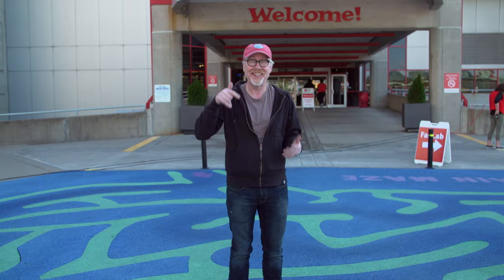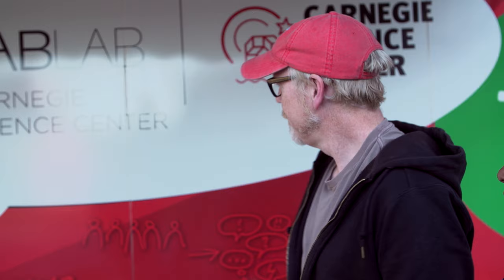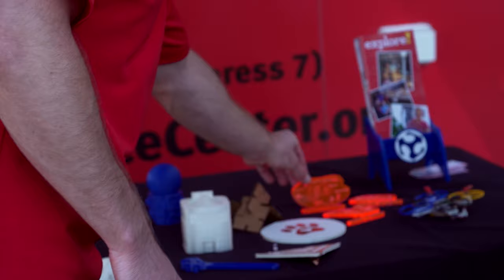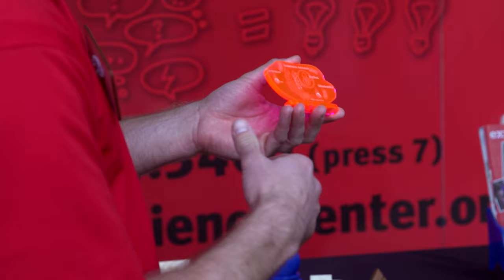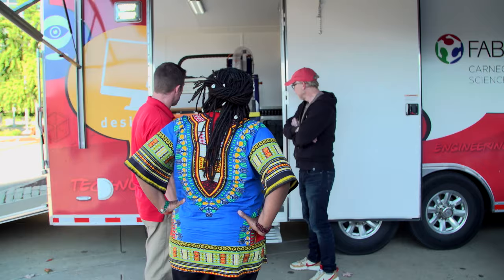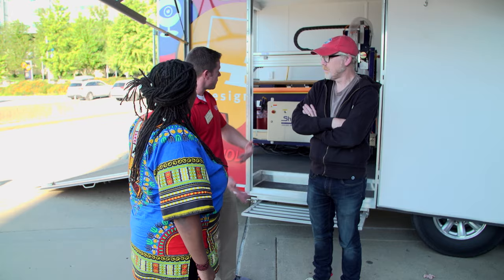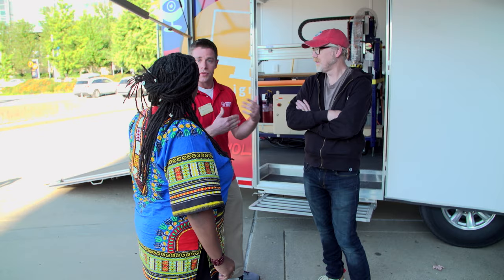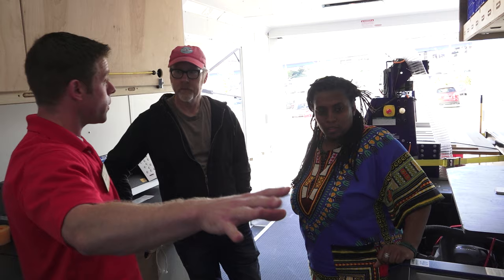Adam Savage's Maker Tour: Carnegie Science Center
Adam visits Pittsburgh's Carnegie Science Center on Educator Night, and learns alongside the Environmental Charter School's Michelle King what programs and strategies the center's mobile maker space offers teachers and students alike.

This series and tour is made possible by The Fab Foundation and Chevron

Shot by Joey Fameli and Adam Isaak
Edited by Thomas Crenshaw
Sound by Christopher Strollo

Tested is:
Ryan Kiser